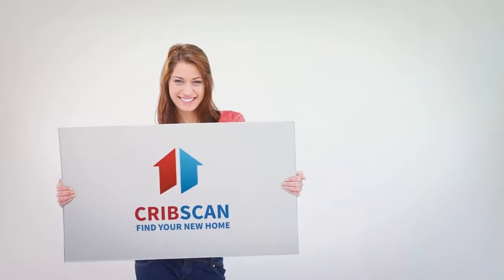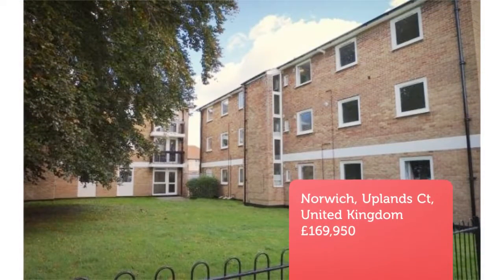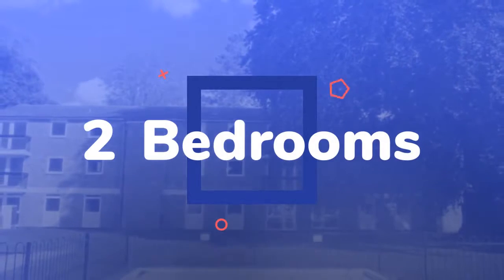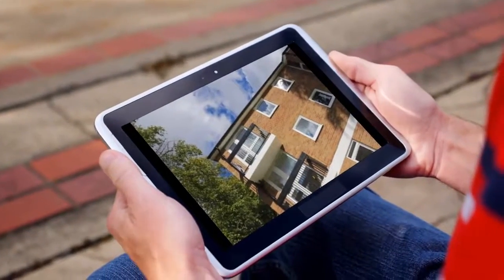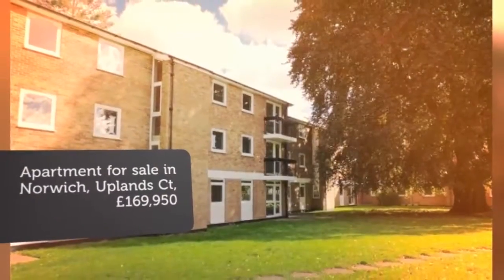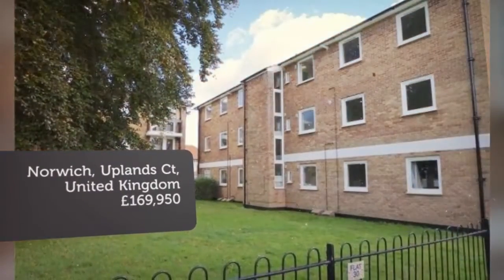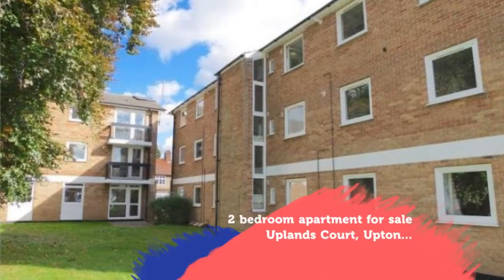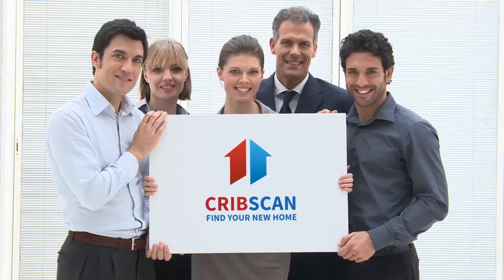Apartment for sale in Norwich, Uplands Ct, £169,950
2 Bedrooms

Norwich, Uplands Ct, United Kingdom
2 bedroom apartment for sale
        Uplands Court, Upton...